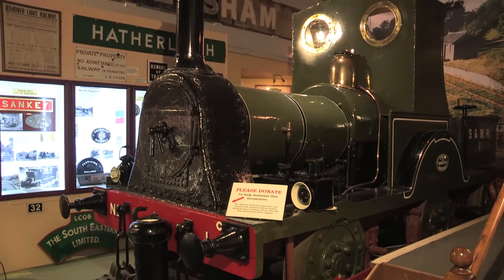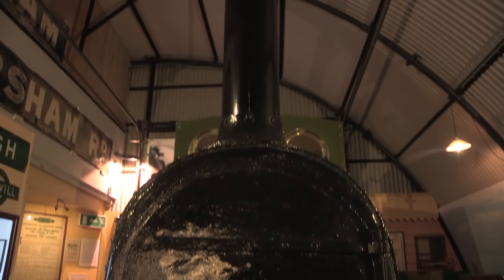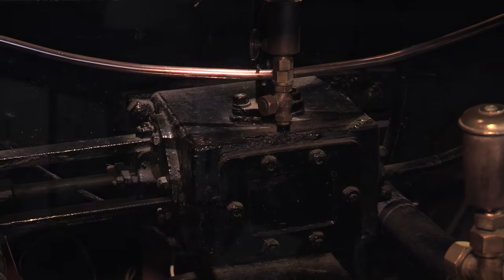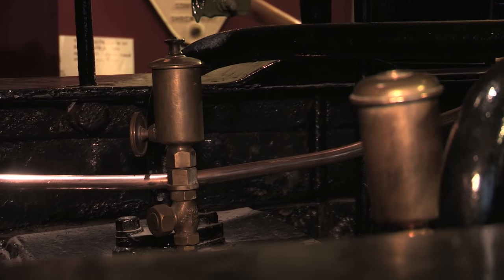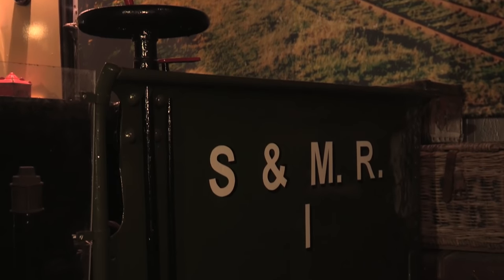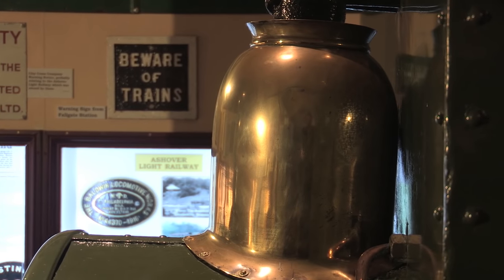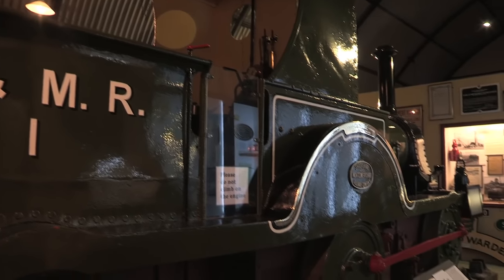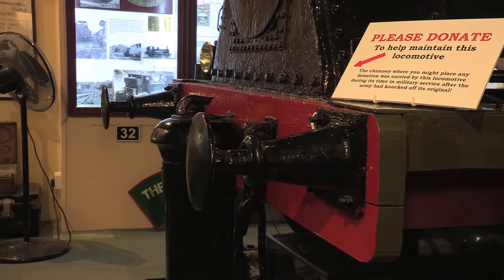SOLE SLIP: 'Gazelle'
The smallest locomotive built for Standard Gauge in the UK, Shropshire & Montgomeryshire 0-4-2 'Gazelle', is examined by SOLE SLIP.